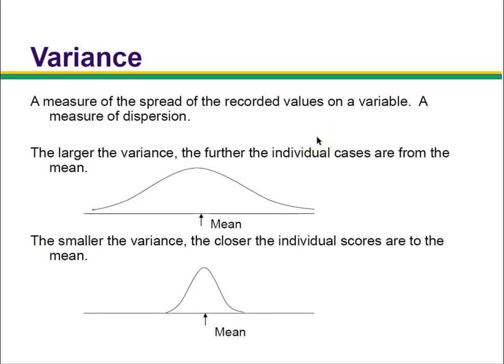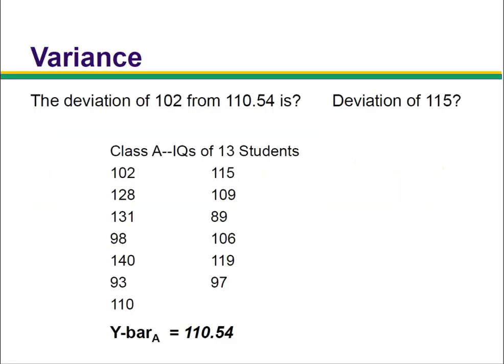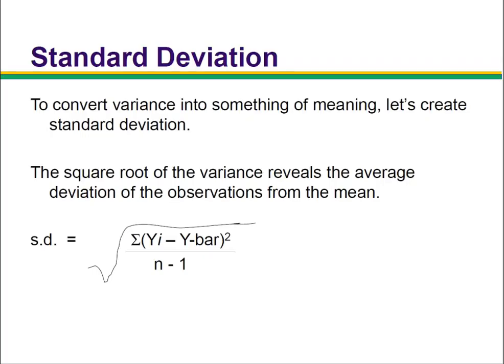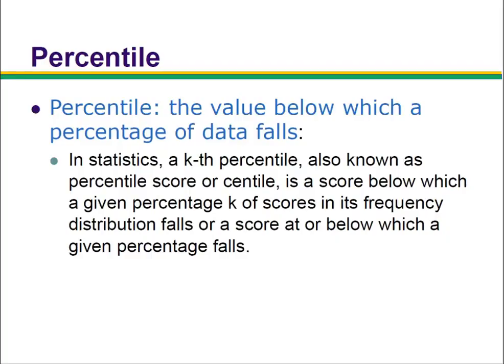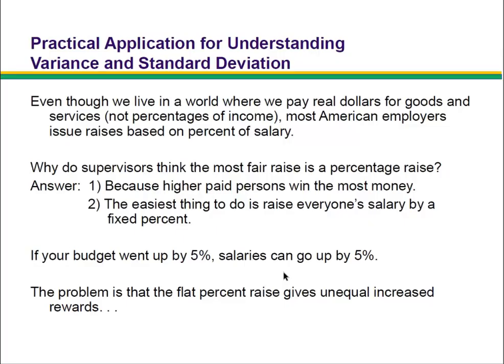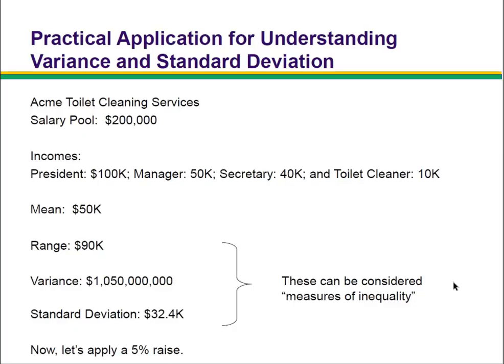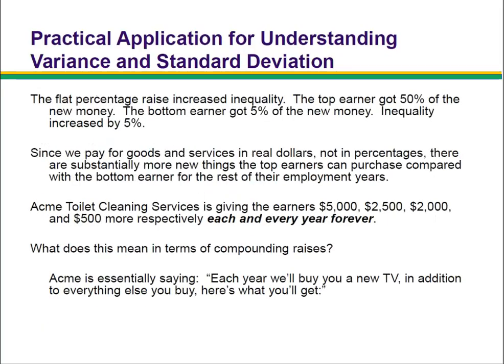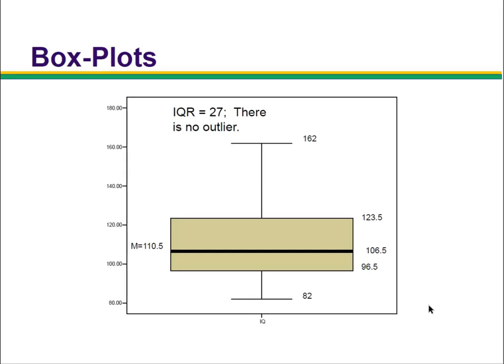Risk_full_Week7 part3